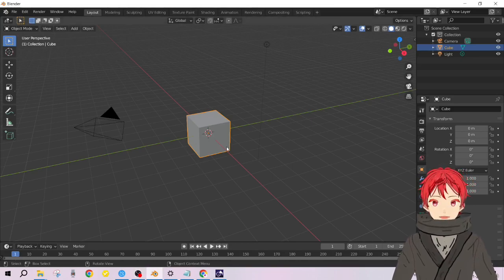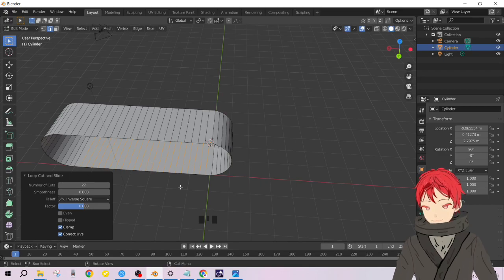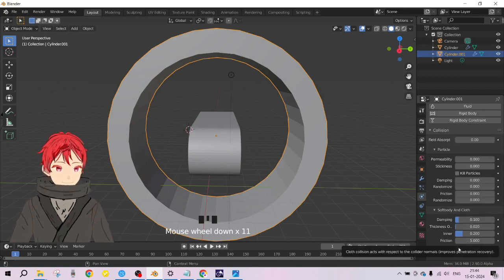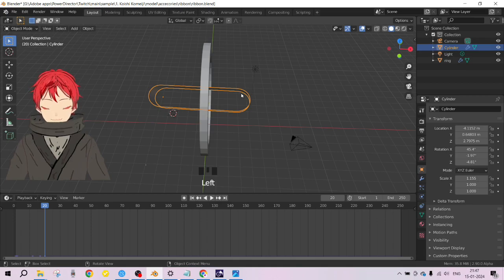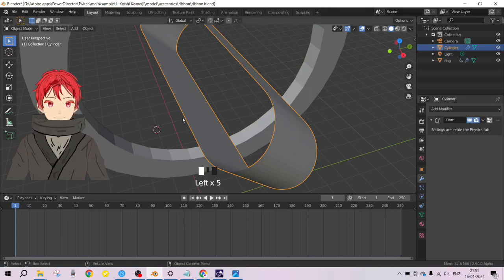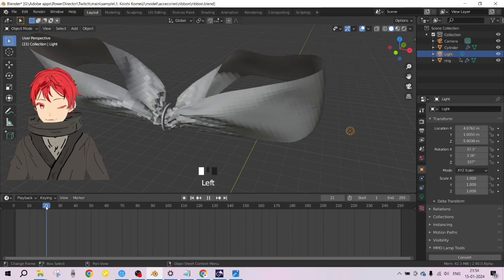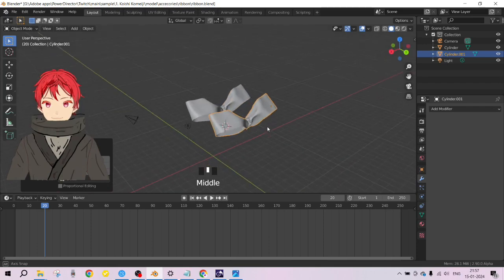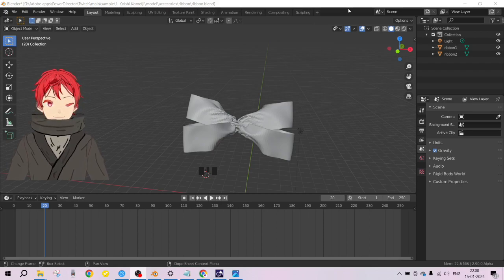Koishi Komeiji from Touhou Project Episode 18 : 3D modelling the Ribbon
Koishi Komeiji's ribbon modelling

link to files (check under accecories)